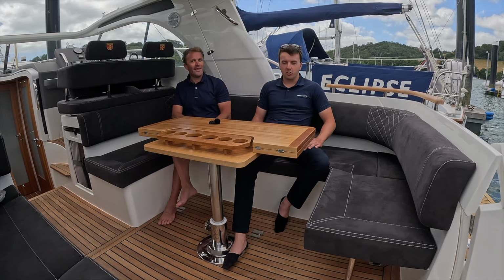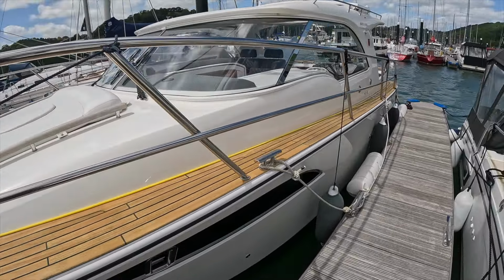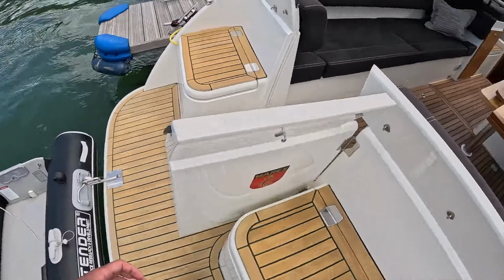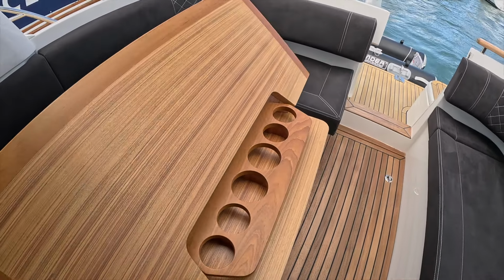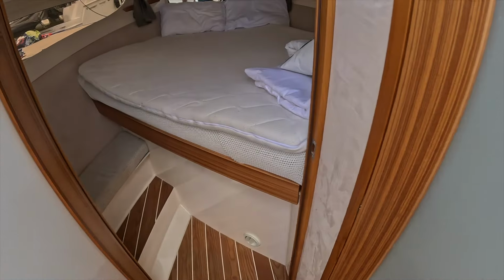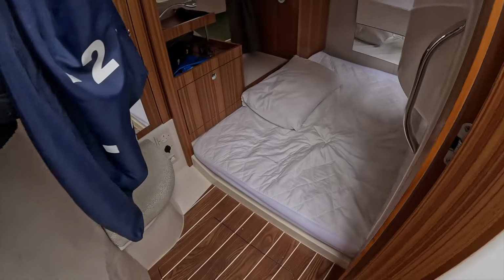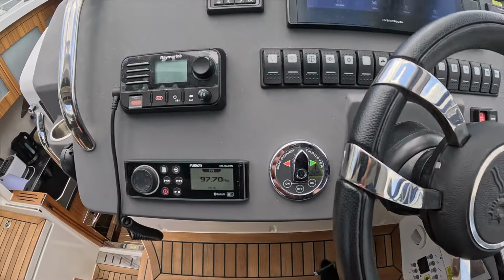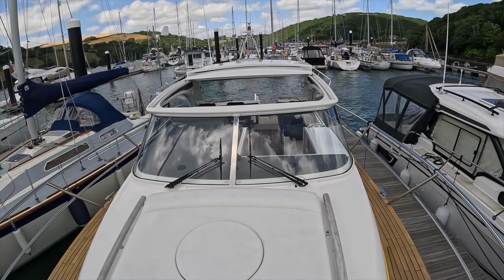Quality, Style & Practicality! Marex 310 Sun Cruiser Walkthrough!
This 2022 Marex 310SC is in pristine condition, with regular maintenance and care. She is a meticulously maintained vessel powered by a single Volvo Penta D6-380hp engine, ensuring powerful and efficient cruising. Perfect for both leisurely weekend escapes and adventurous longer voyages! Join Jason as he walks around the boat showing all its amazing features.

Have a boat to sell? If you’re looking for a Yacht Broker that thinks outside the box trust One Marine Yacht Brokers in Devon to professionally represent and market your boat throughout the UK and Europe. No boat too big or too small. No sale no fee. Sell my boat. Ask Us More.

One Brokerage is a unique Brokerage offering Power Boat and Sailing Yacht owners & buyers a unique experience in the complex world of buying and selling boats.

With over 25 years of experience One Marine have unparalleled in-depth knowledge of powerboat sales - new and used sailing yacht sales - new and used, chartering, skippering, and all forms of boat maintenance from cleaning to fibreglass and gel coat repairs, epoxies and osmosis.

Welcome to One Marine | Power Boat and Sailing Yacht Brokers | UK and Mediterranean